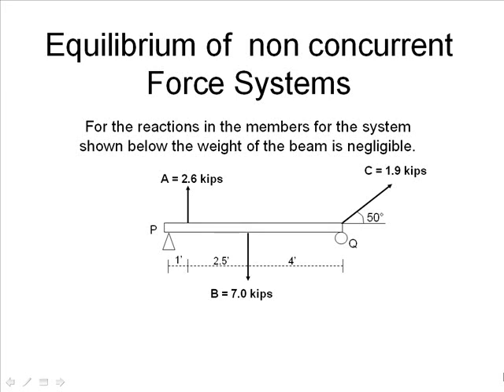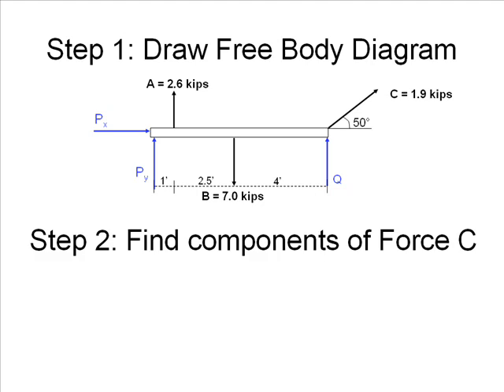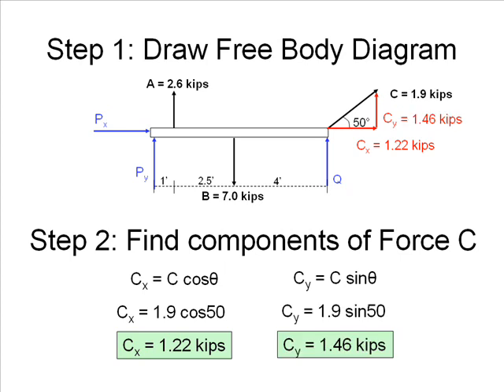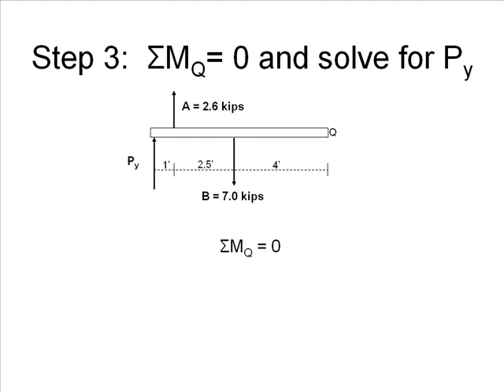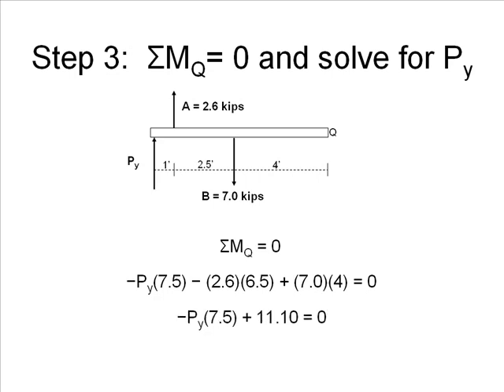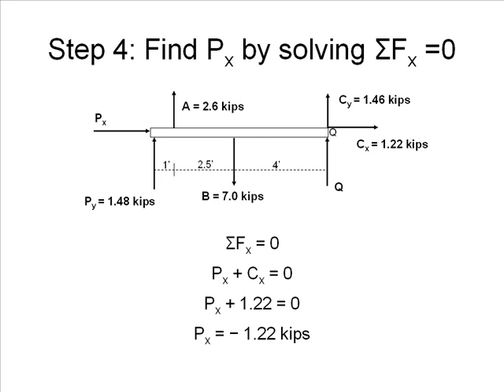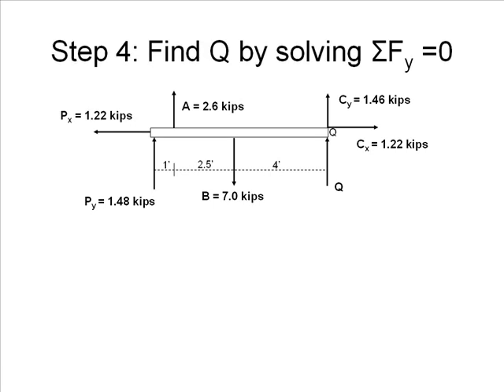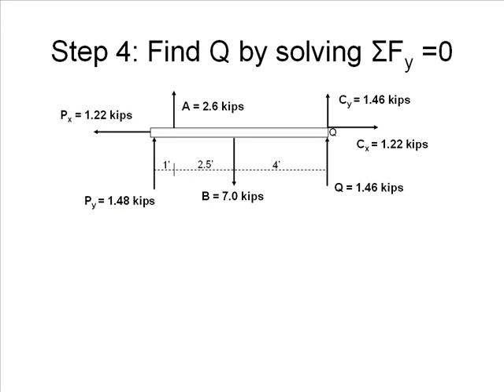nonconcurrent in equil